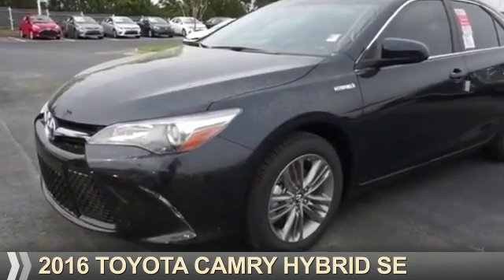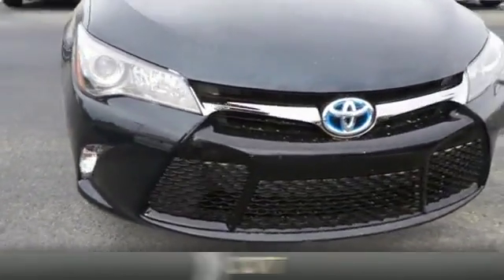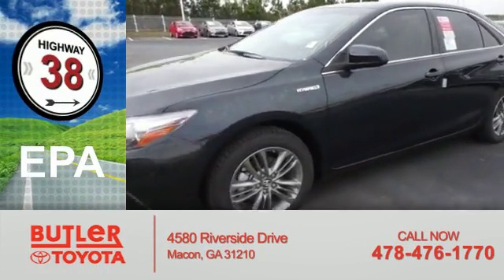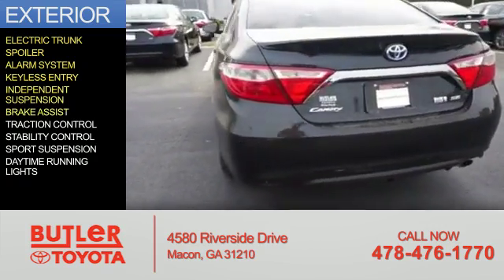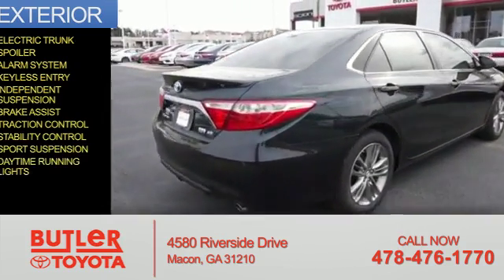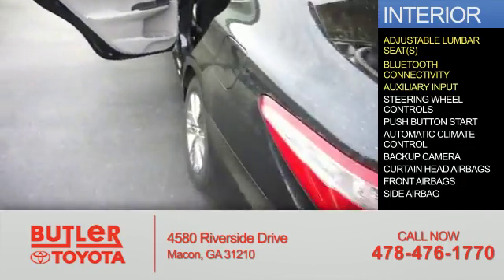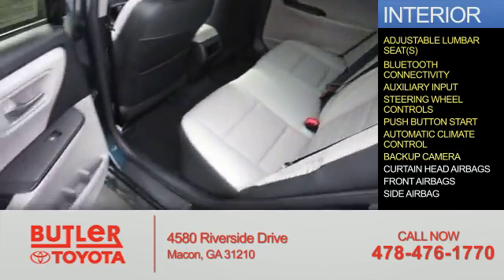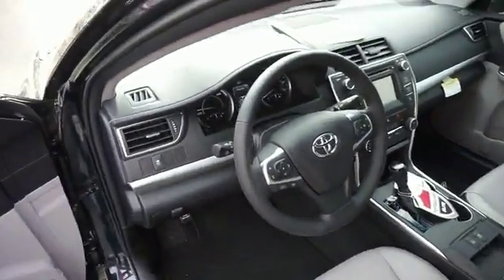2016 Toyota Camry Hybrid U190386 - Macon GA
Year: 2016
Make: Toyota
Model: Camry Hybrid
Trim: SE
Engine: 2.5 liter 4 Cylindercylinder FWD
Transmission: CVT
Color: Black
Mileage: 7
Address:
4580 Riverside Drive
Macon, GA 31210
VIN:4T1BD1FK5GU190386